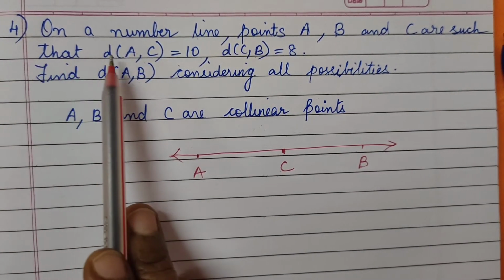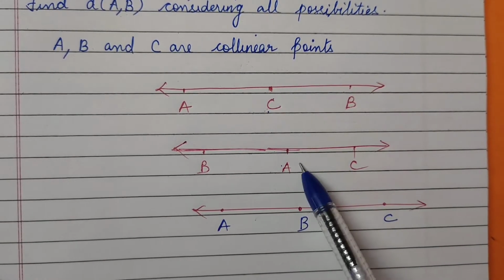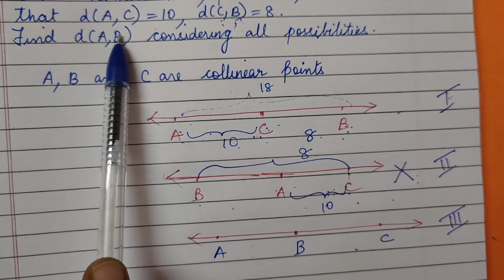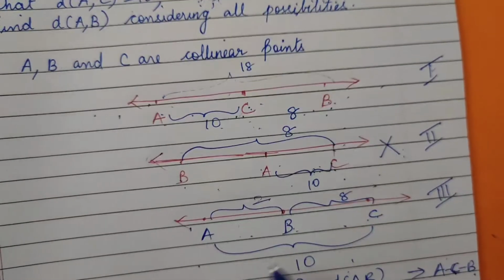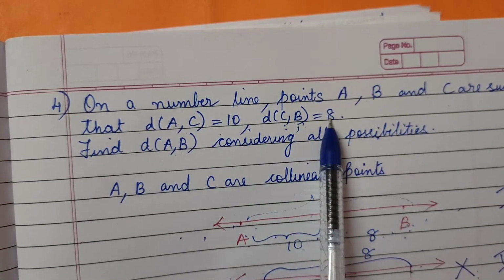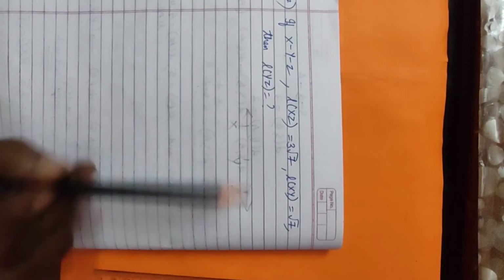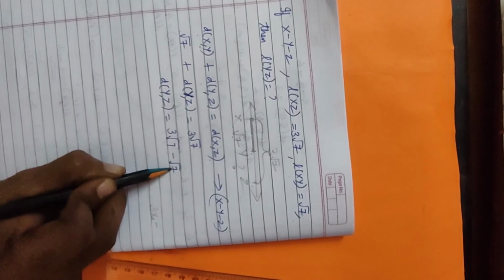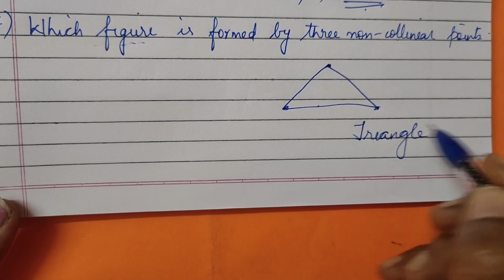Basic Concepts in GeometryPractise Set-1.1)Part2(std:9)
Remaining sums of Practice Set 1.1 are explained in this video..